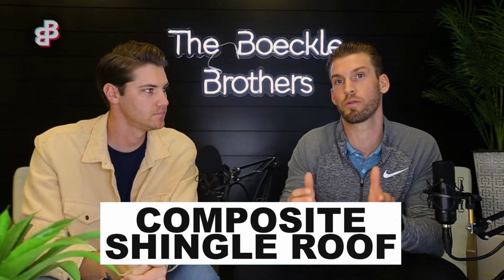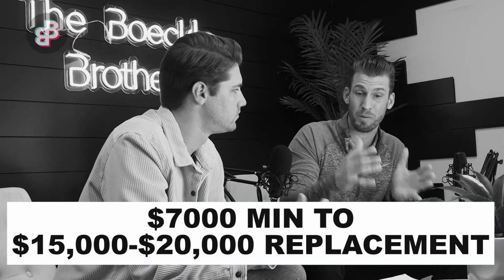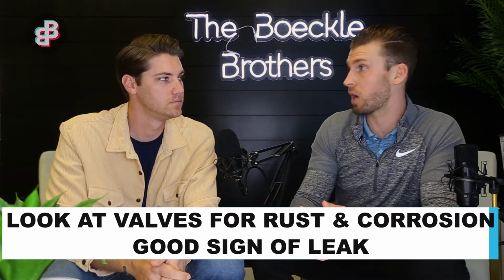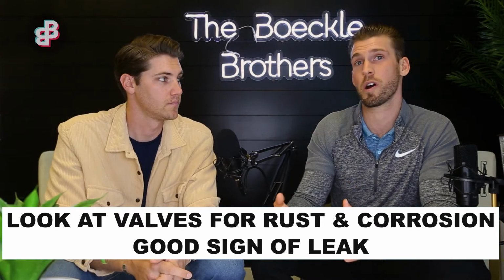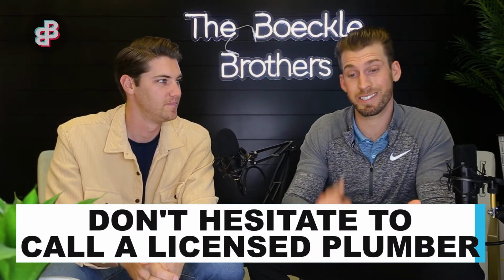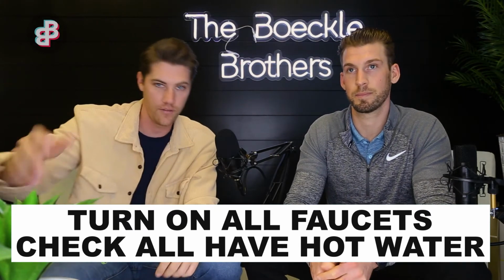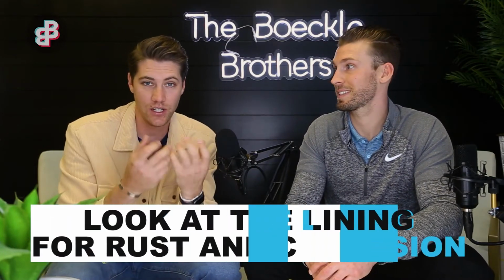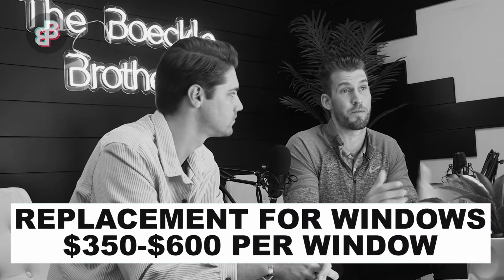Don’t Miss These 5 Expensive Items When Flipping!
When Evaluating the repair costs on a potential flip purchase, you will want to make sure to get a close look at these 5 major items that could cost thousands to repair if not addressed within the repair budget.